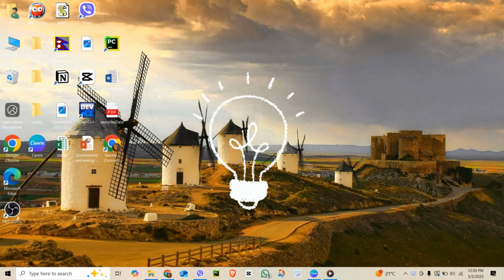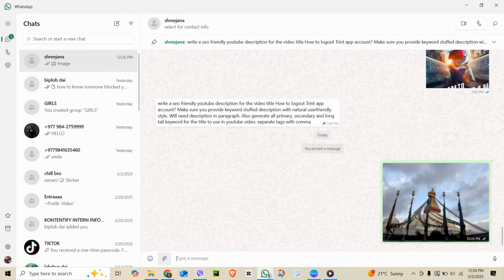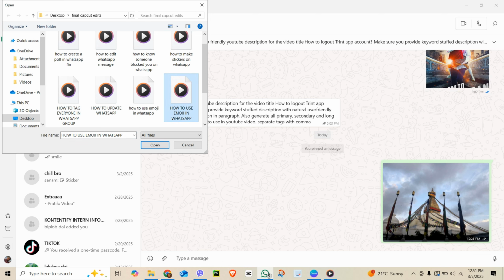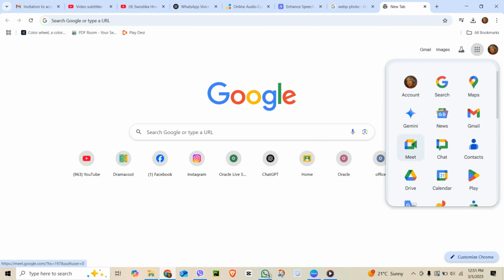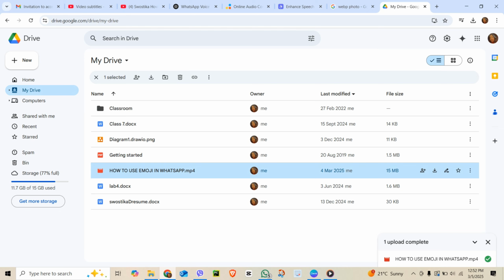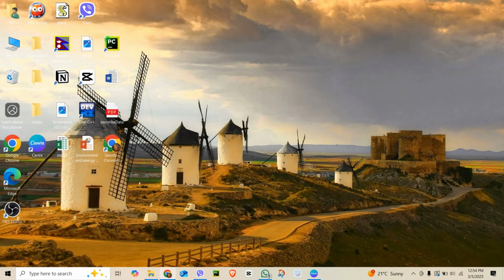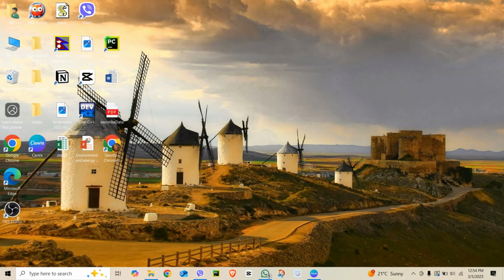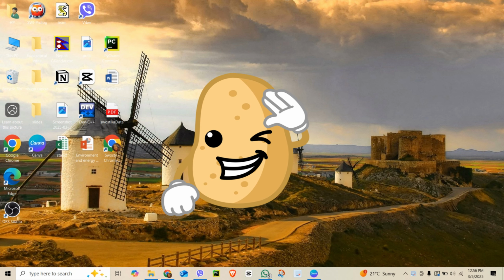How to Use High Quality Video in WhatsApp 2025?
Want to send high-quality videos on WhatsApp? Learn how to preserve the video quality by using tips like reducing compression, using Wi-Fi for better upload speeds, and choosing the right video format. Follow these easy steps to send videos in high resolution and ensure your media looks its best when shared through WhatsApp!

Have questions? Drop them in the comments, and we’ll be happy to assist you!